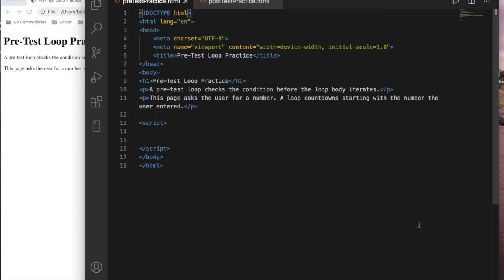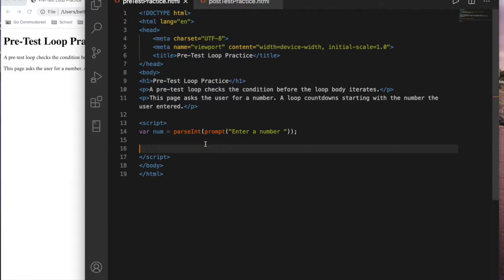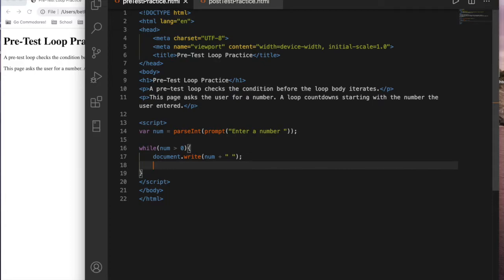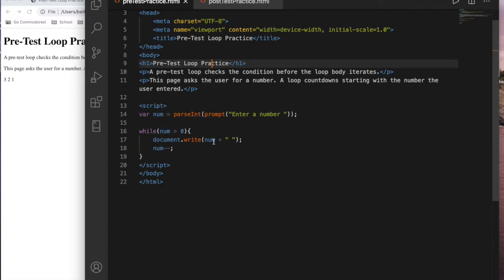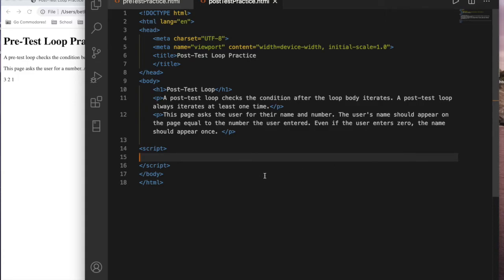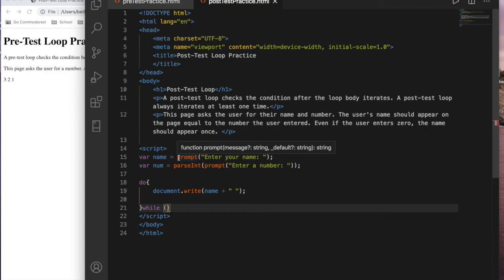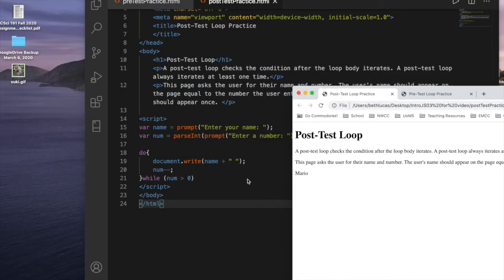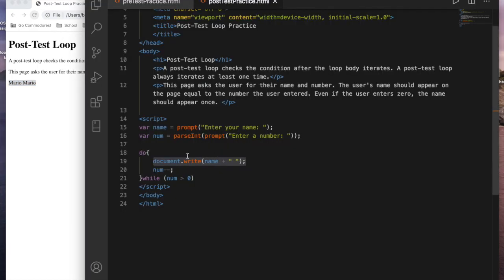IntroJS03 - Pre-Test/Post-Test Loop Practice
More Practice with pre-test and post-test loops